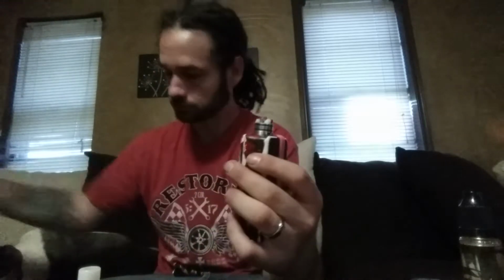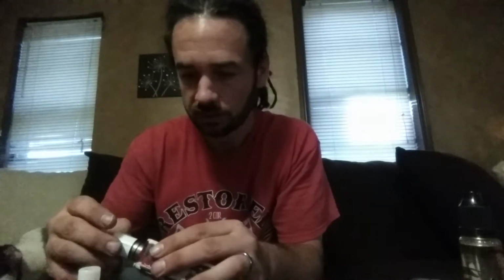First drip for lavish and exquisite ejuice!